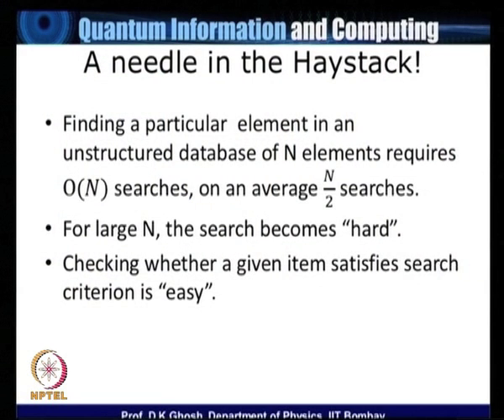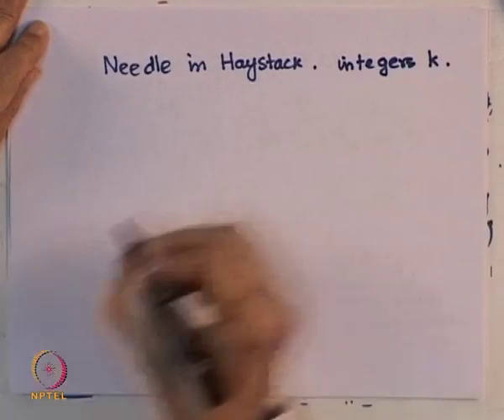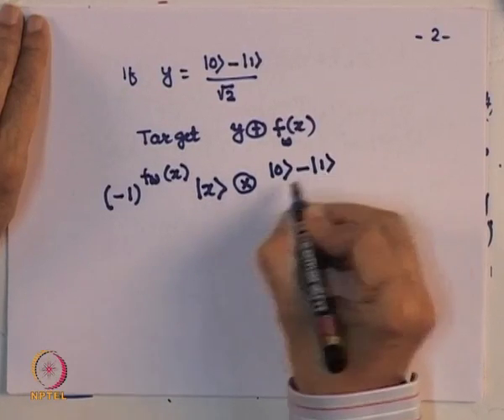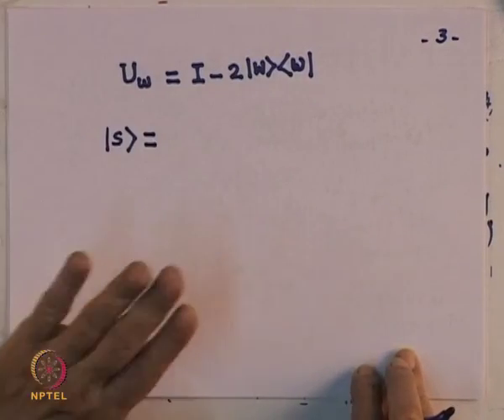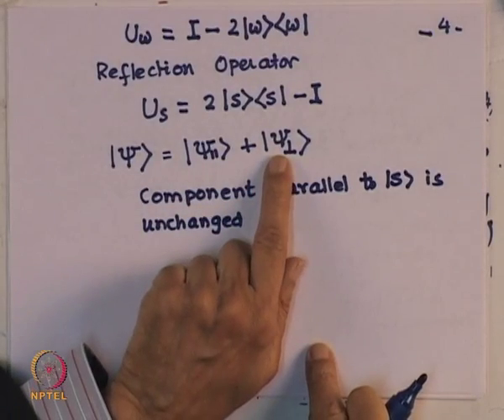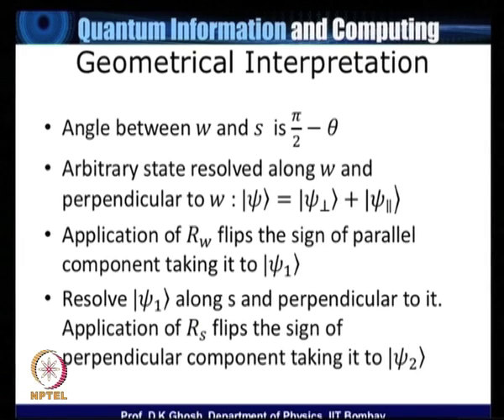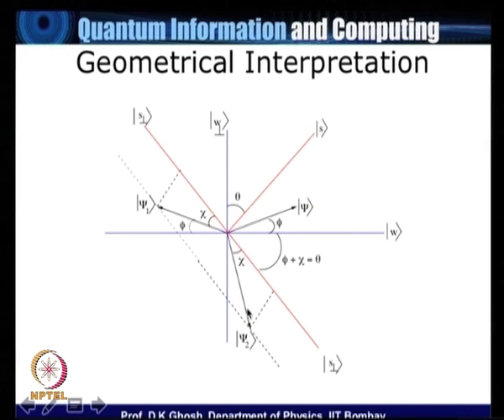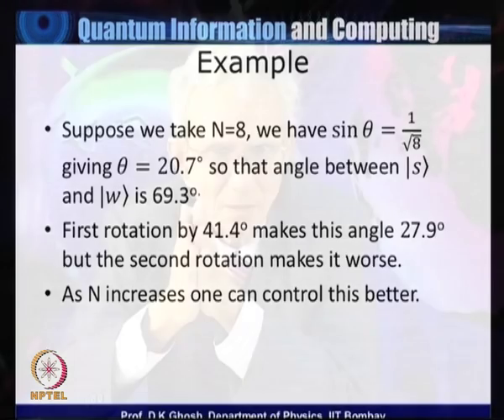Lecture 19 : Grover's Search Algorithm - I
Grover's Search Algorithm-I